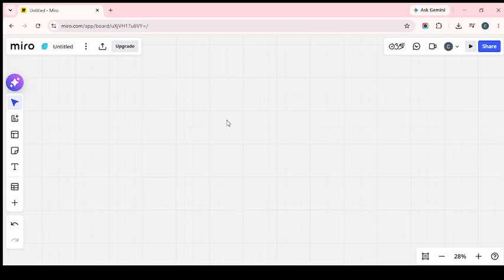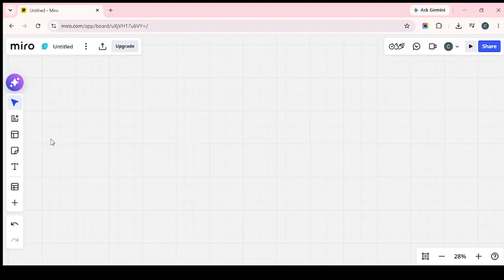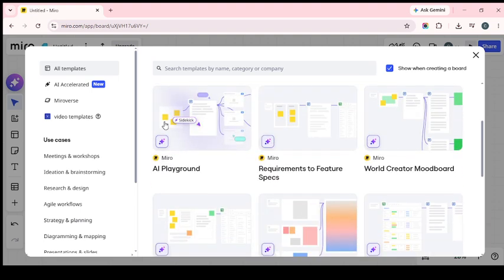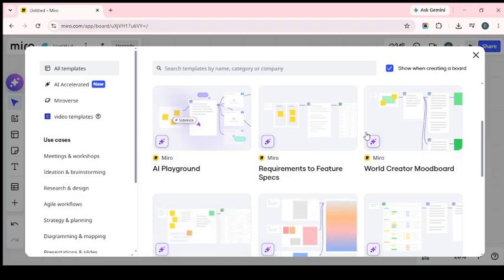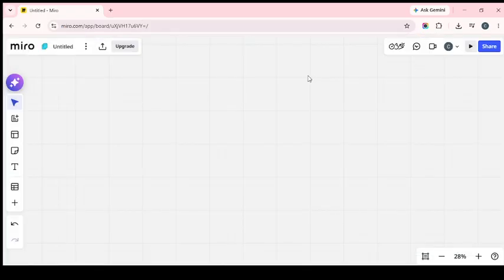How To Create Miro Boards Fast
Save time and speed up your workflow! Learn quick keyboard shortcuts, template insertion techniques, bulk sticky note creation, and rapid duplicate commands to build Miro boards in seconds.